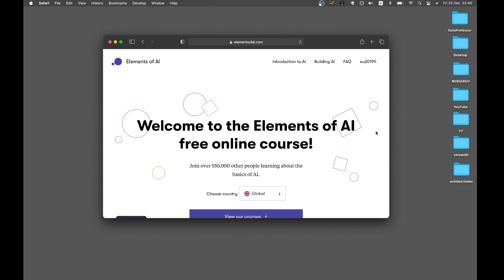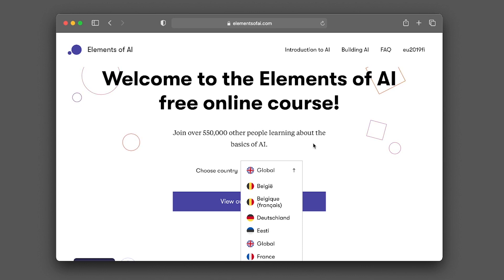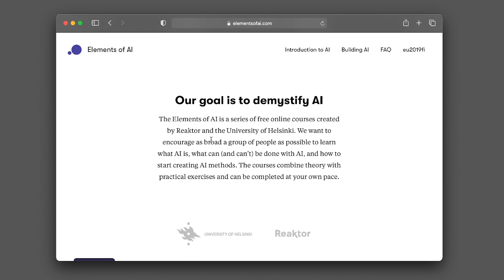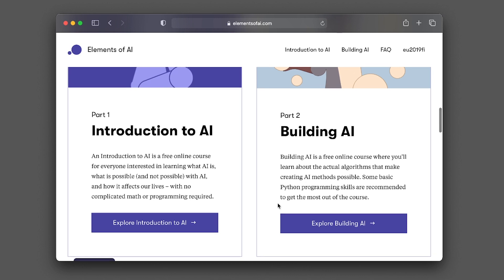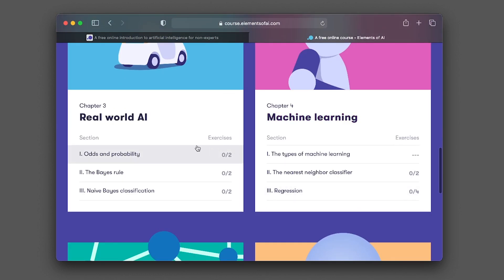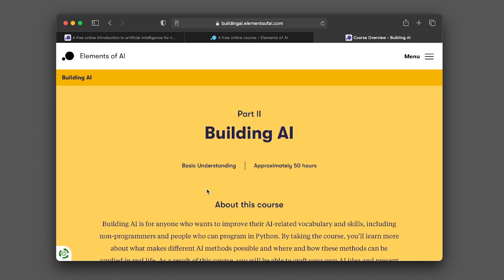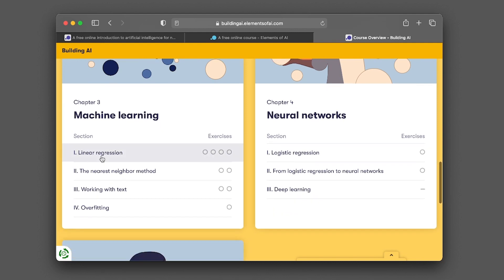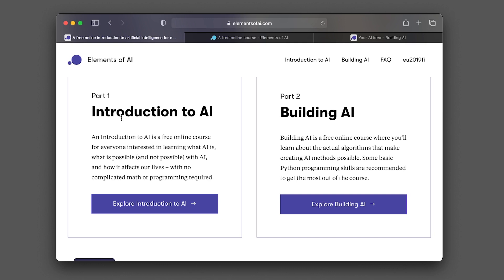Learn AI for FREE (Elements of AI)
Artificial Intelligence (AI) ... Will AI take my job? How can AI help improve our lives? How can I build AI solutions? In this video, I will be giving a quick overview of the Elements of AI, a FREE online course that will get you started in AI and answer the above questions. The Elements of AI course was developed by Reaktor and the University of Helsinki and was initially launched in Finland with the goal of reaching 1% of their population. Ever since the course has been taken by more than 550,000 students worldwide. The course is offered in English and all official EU languages.

The course has been ranked amongst the Top 10 Free online AI courses by Forbes and Class Central.